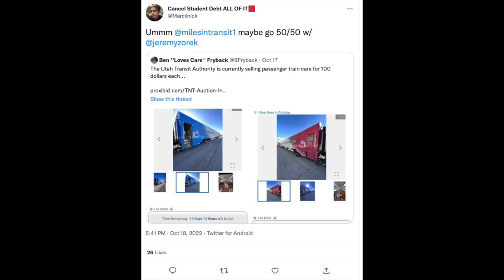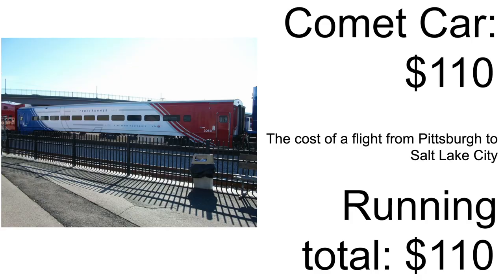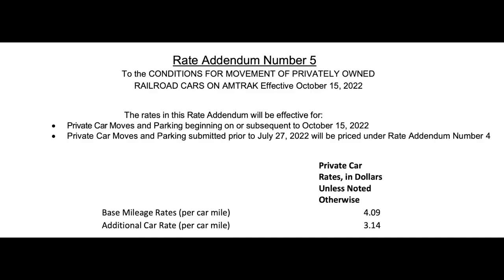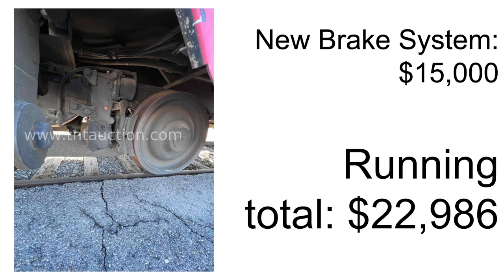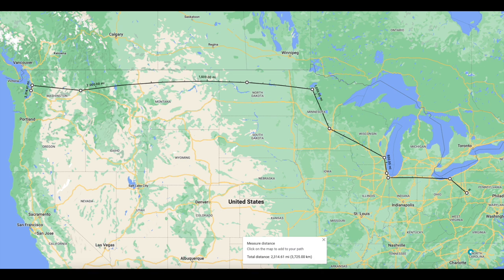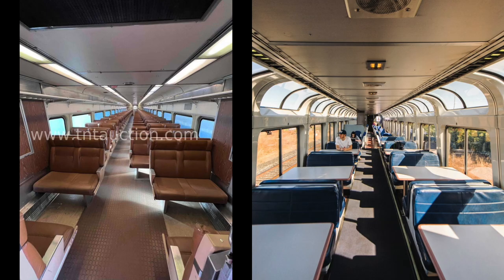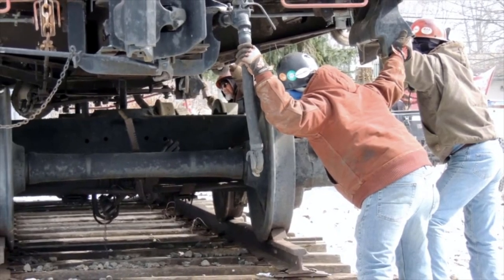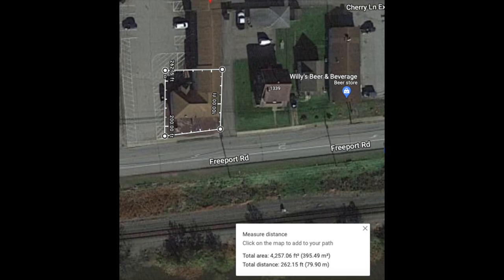These Passenger Cars Are Selling for $110*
*plus a lot. Join me as I do some back-of-the-envelope math as to what owning one of Utah Transit Authority's 1970 Comet Cars would actually cost!

Please note that, as I mentioned above, this is back of the envelope math conducted purely for fun. It's highly likely that there are numerous other factors I did not take into account in this video, and I would love to hear about anything I missed.

Classy Whale - at-least-weekly misadventures with trains and transit!